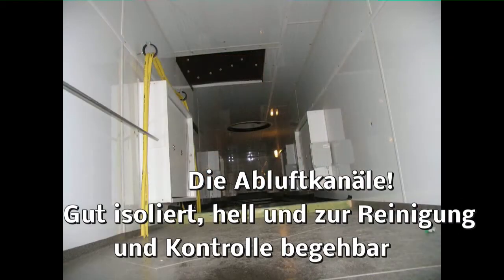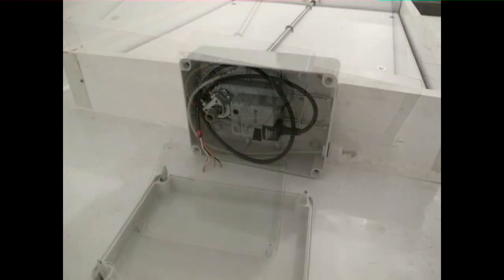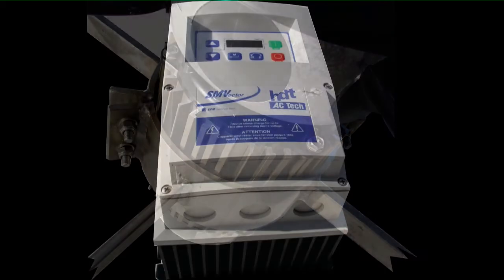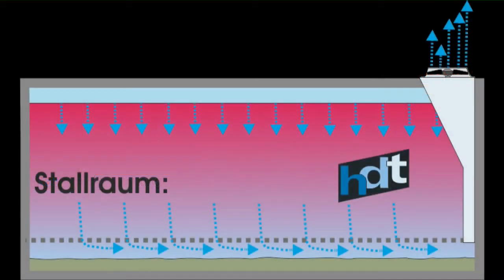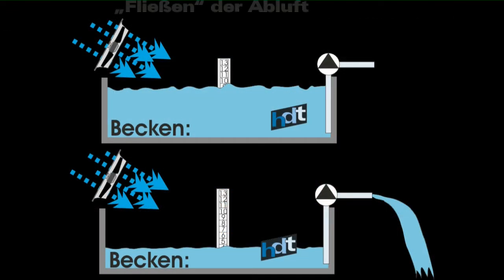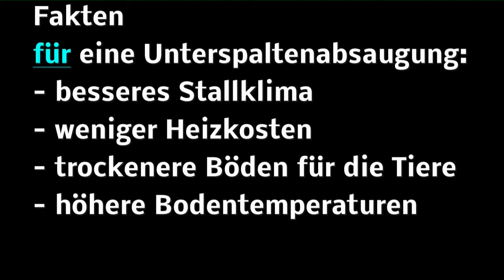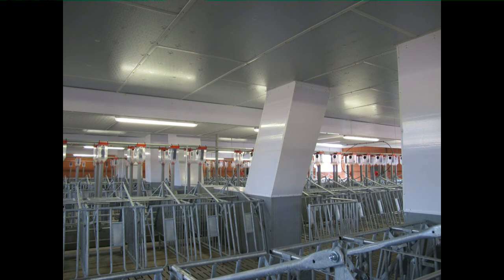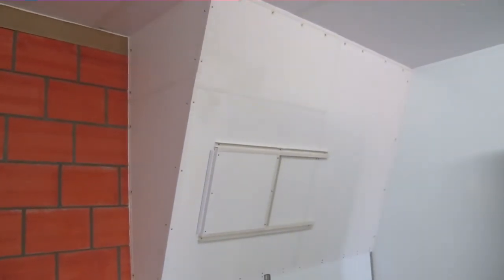Abluftsysteme beim Stallklima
Eine Aufstellung unserer Abluftkomponenten und Praktiken beim Erstellen der Abluftsysteme.